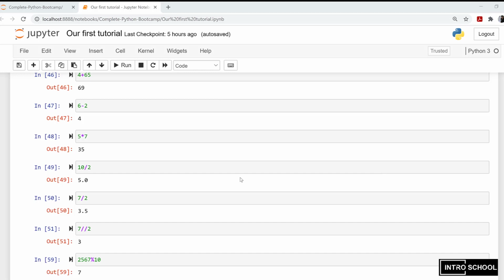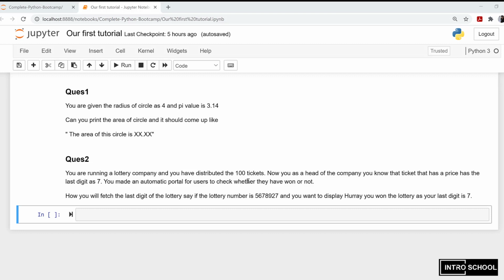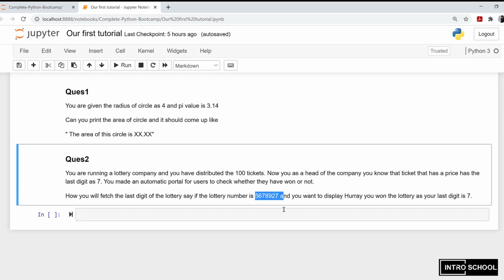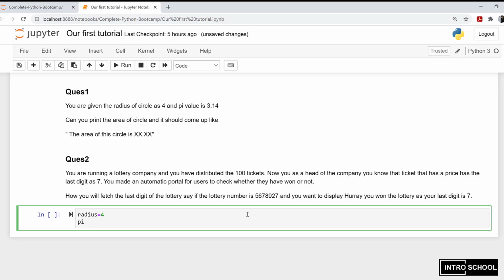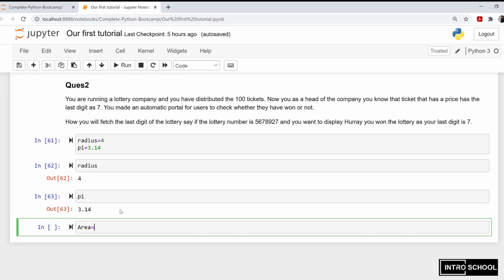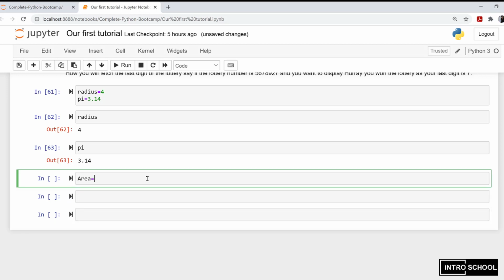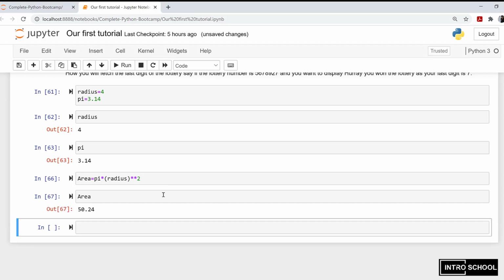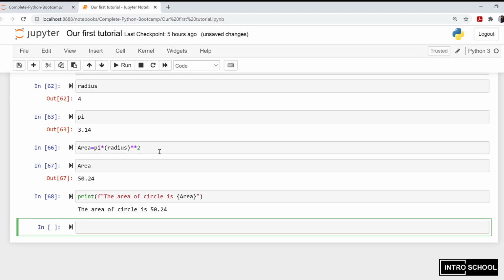Simple Python Exercise - 1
Python Exercise to find the area of circle